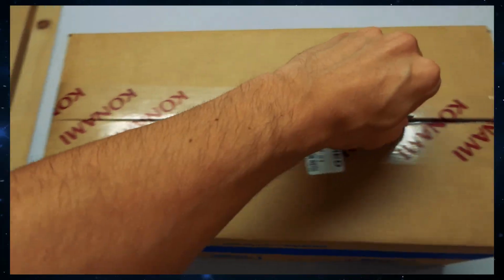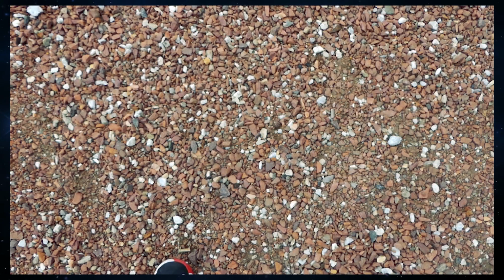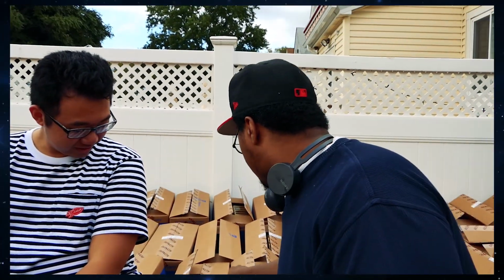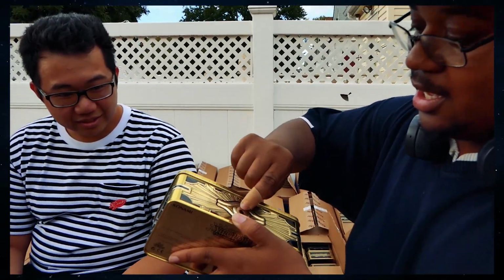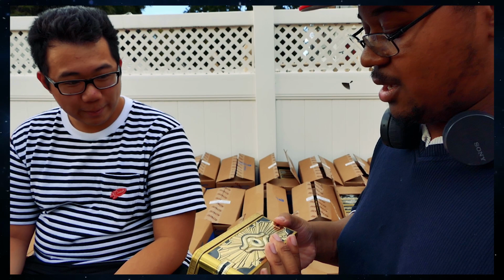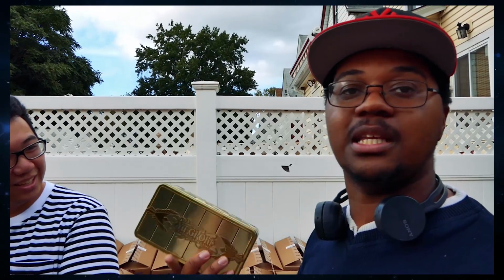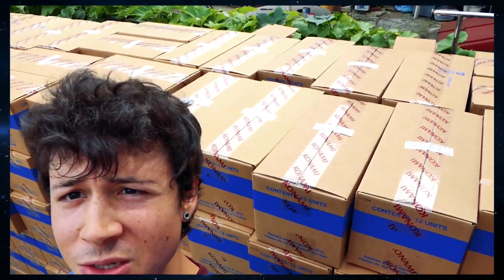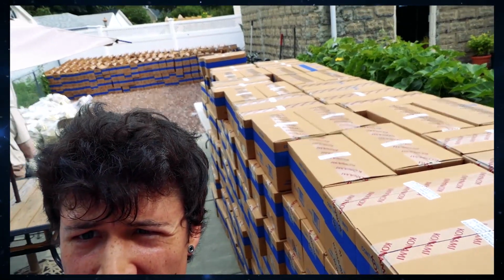What $240,000 Worth of Yu-Gi-Oh! 2019 Mega Tins Looks Like!